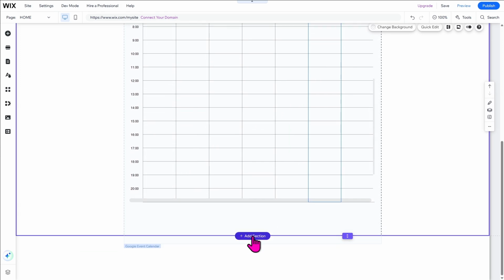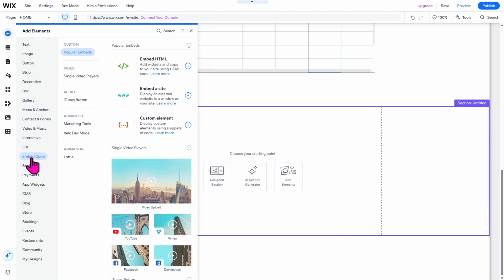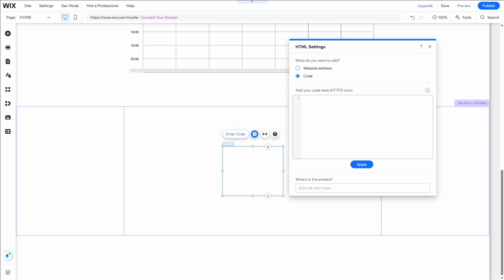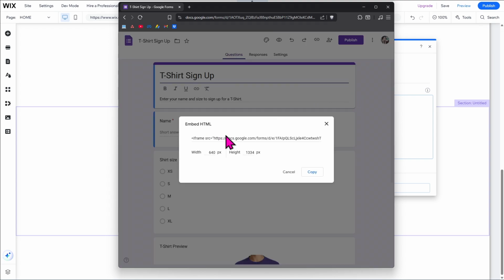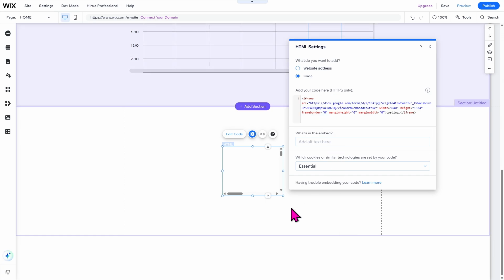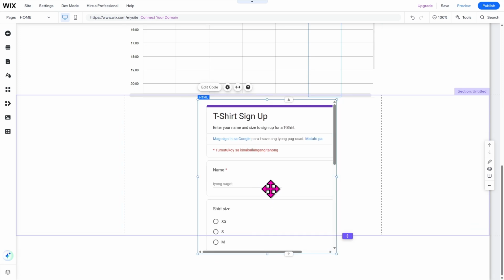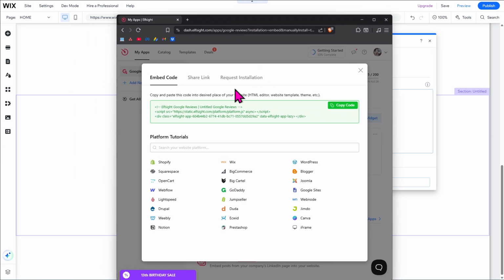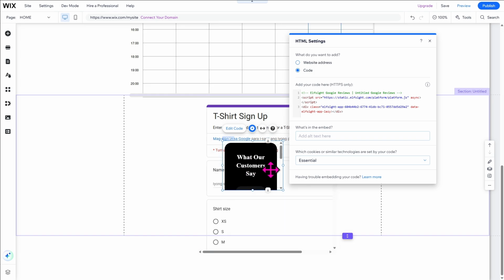How to ADD HTML CODE to Wix (Step by Step)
Discover how to add HTML code to Wix to customize your site’s design beyond the built-in options and achieve unique layouts. Please consider liking the video and letting us know if you have any comments, ideas or questions, we really appreciate any feedback! We have plenty of other tutorials on our channel so come and see if we can help you with anything else :)